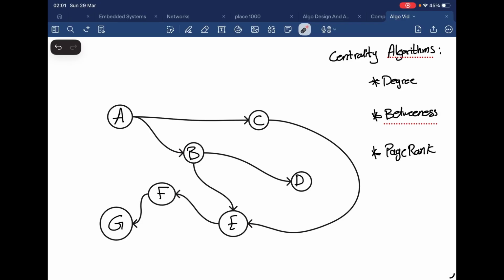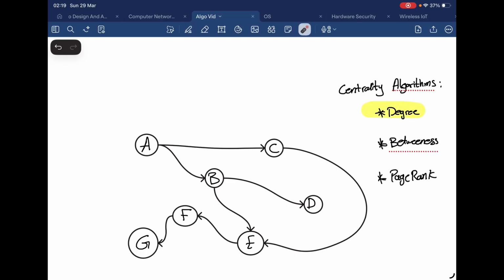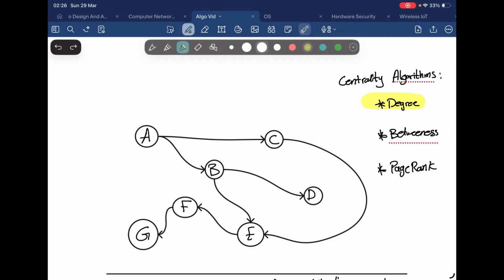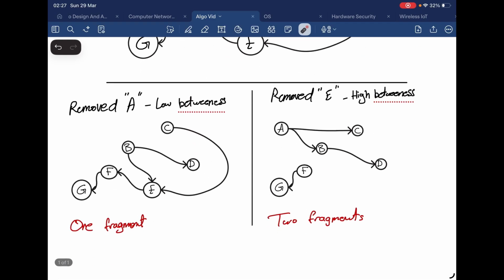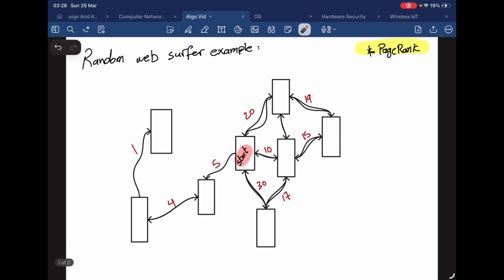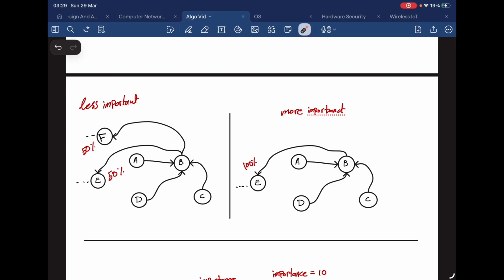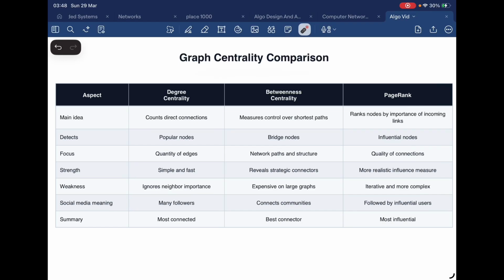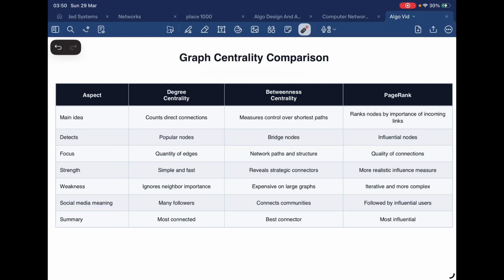How Social Media Detects Influencers Using Graph Theory (Degree, Betweenness, PageRank)